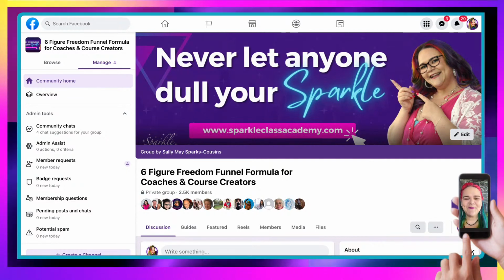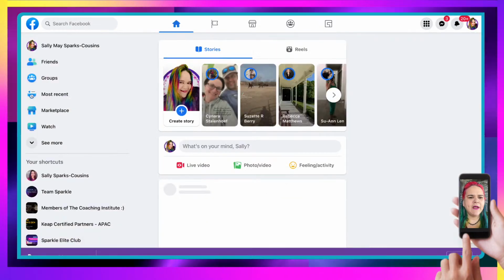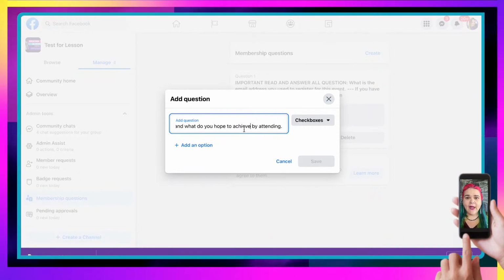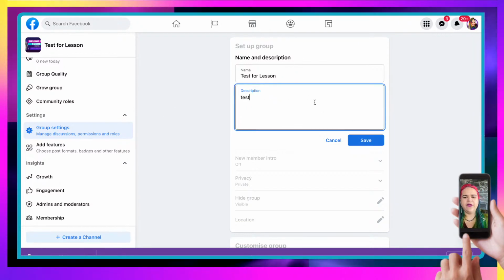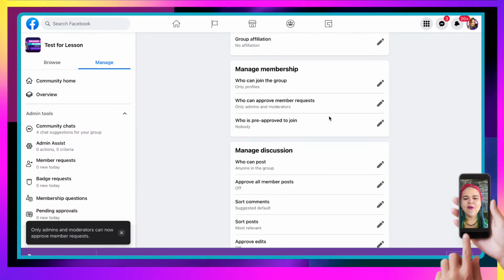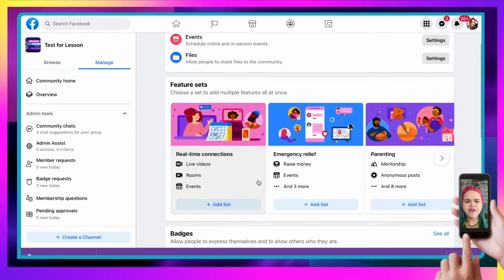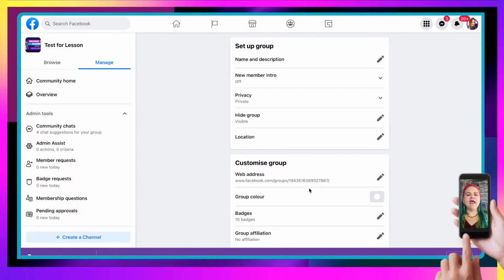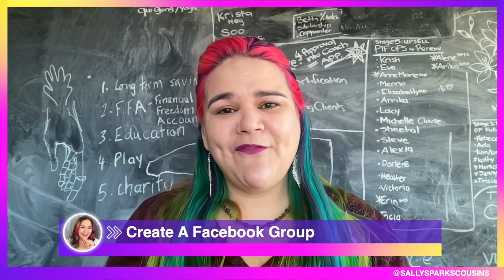How to Make a Facebook Group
Mentoring with Sally